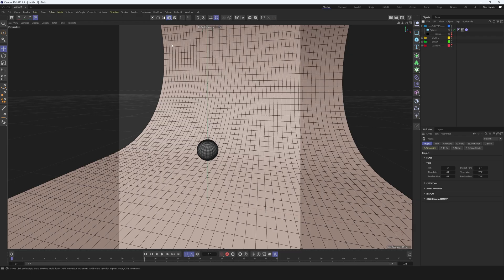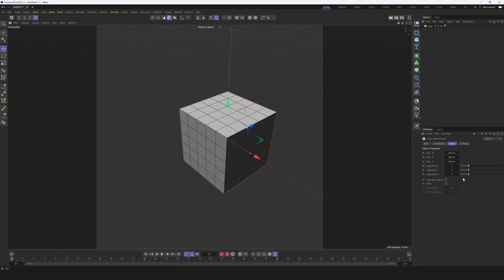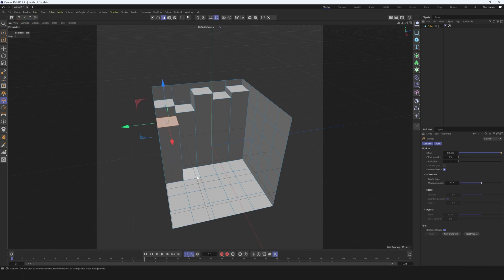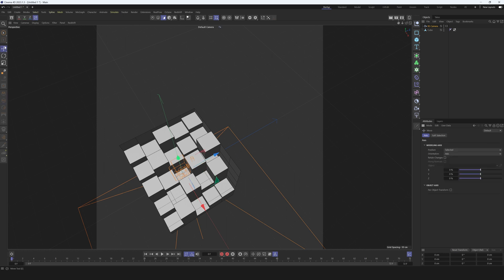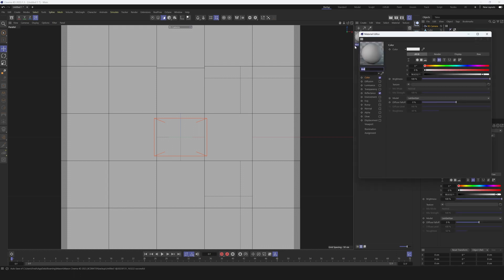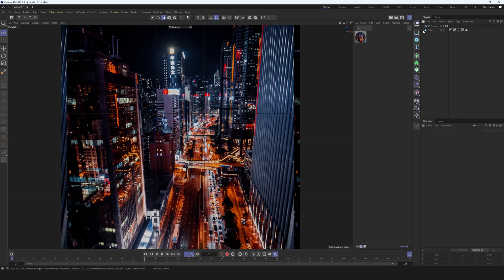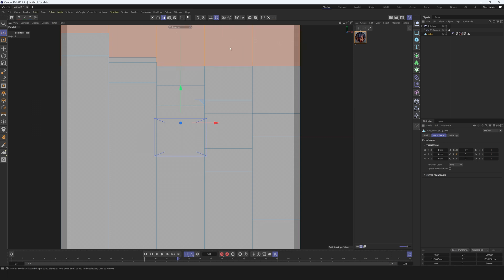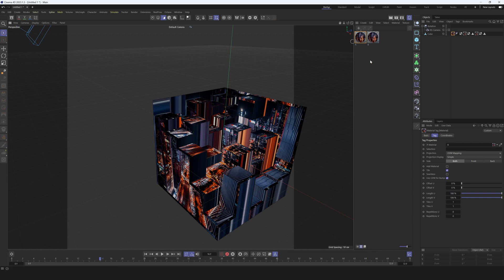Trippy Transition in Cinema4D with Standard Render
Trippy Transition in Cinema4D with Standard Render. In this video, I'll show you how to make a projection transition in Cinema4D without third-party renders. This template is easy to follow and is suitable for beginners